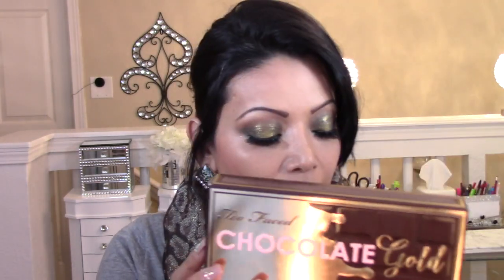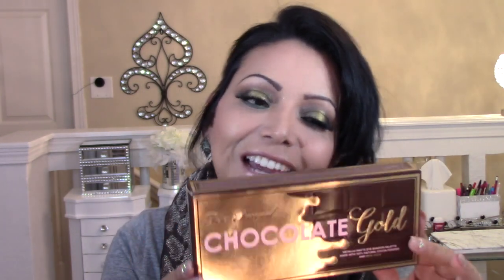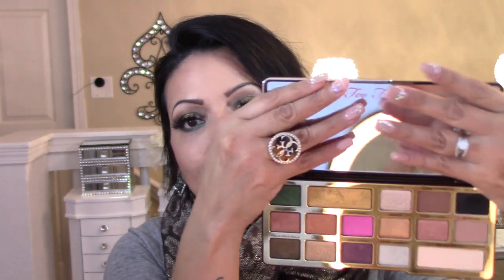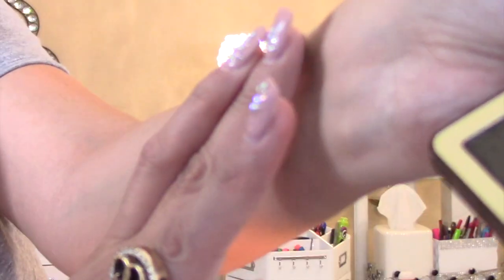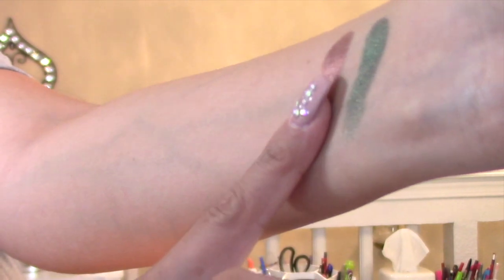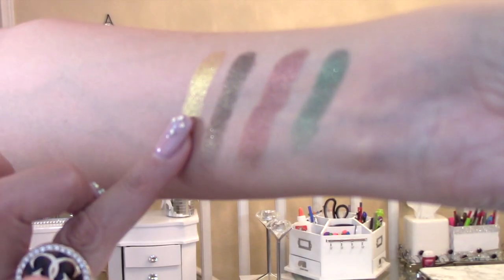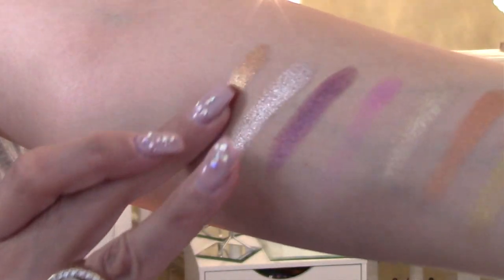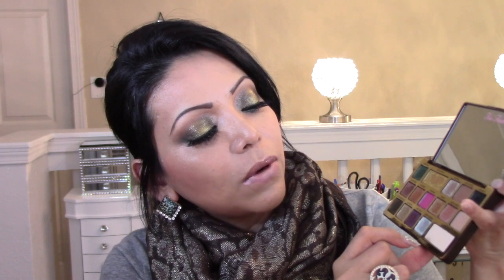TOO FACED CHOCOLATE GOLD PALETTE REVIEW AND SWATCHES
Hello my Glowing beauties here is an honest review from the new Too Faced Palette Chocolate Gold.  Also don't forget to check out the makeup tutorial for this look here is the